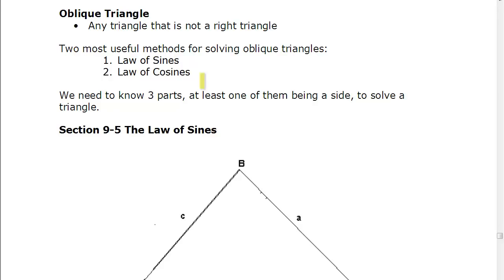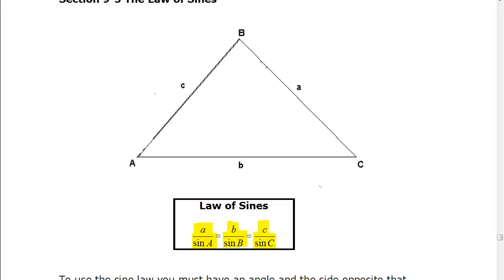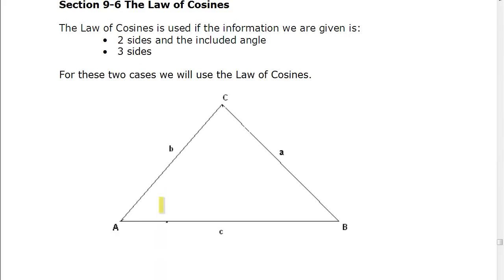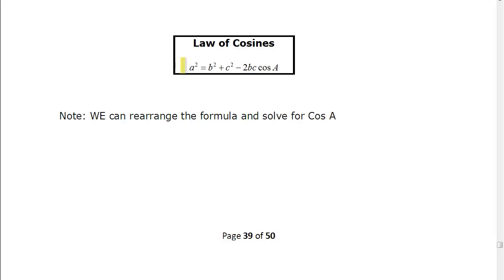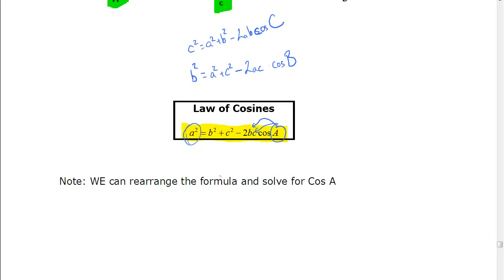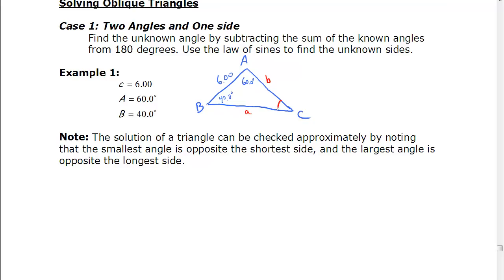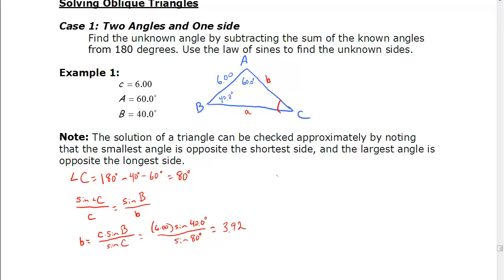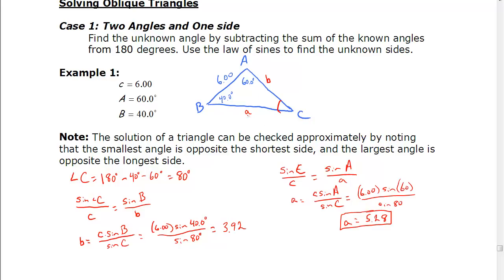Introduction to the Sine (and Cosine) Law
MA1700 lesson introduction to the sine and cosine law one example with sine law solved